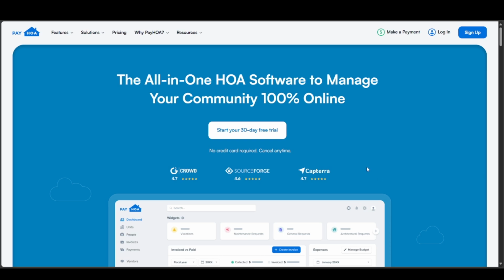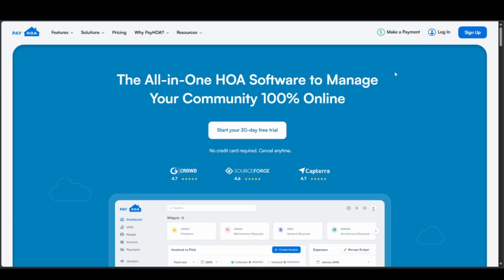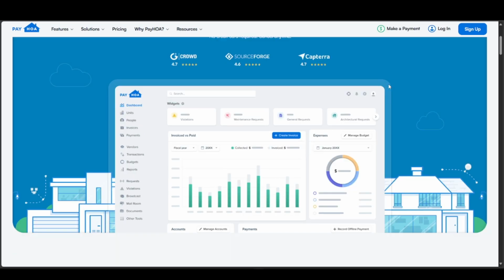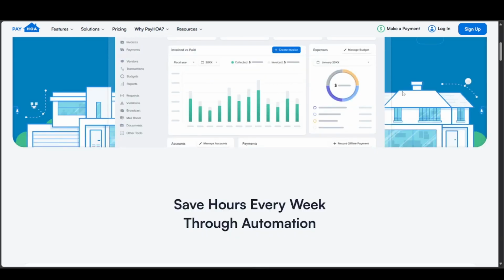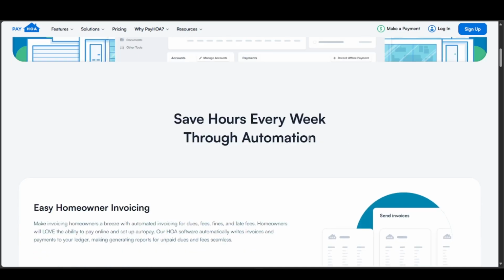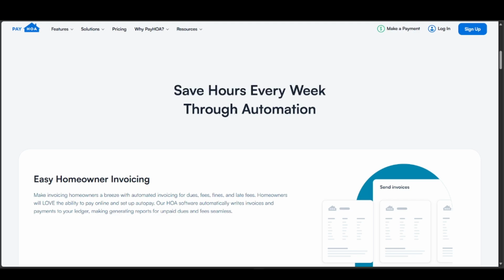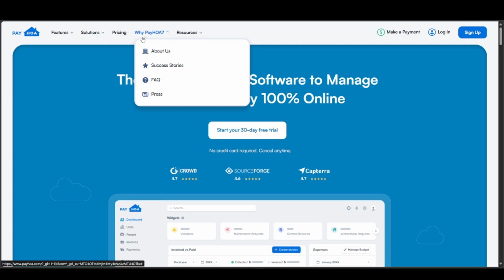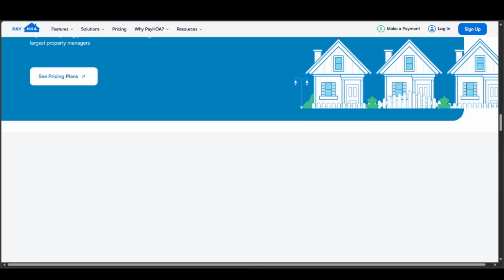PayHOA Beginner Tutorial | Learn HOA Management Software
In this video I show you PayHOA Beginner Tutorial | Learn HOA Management Software